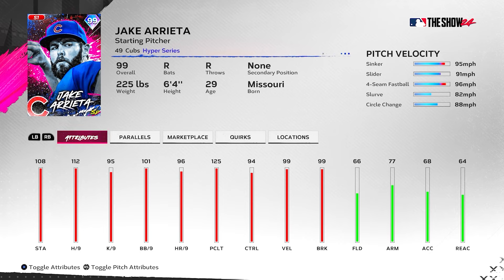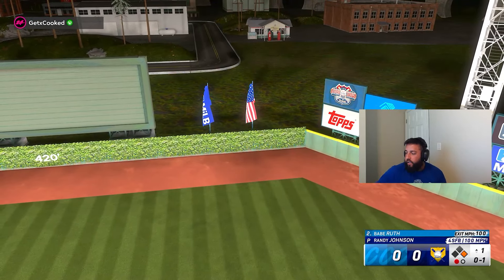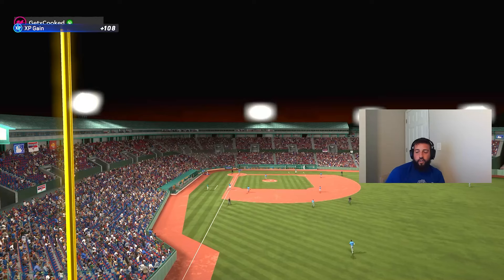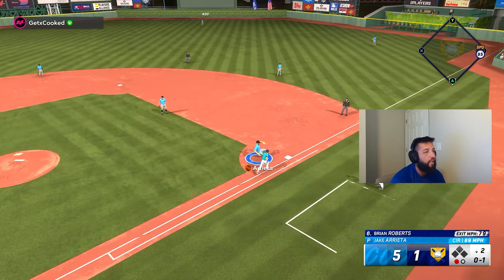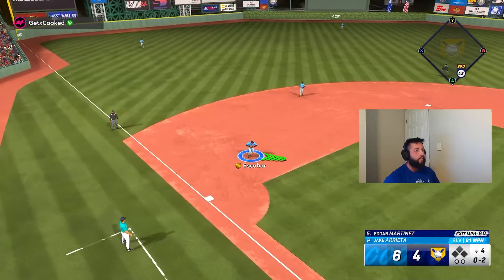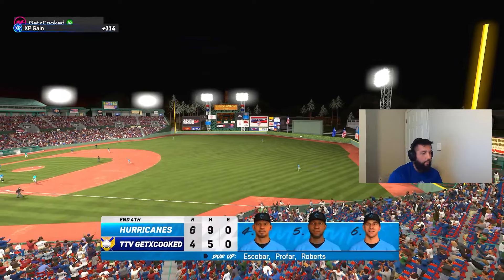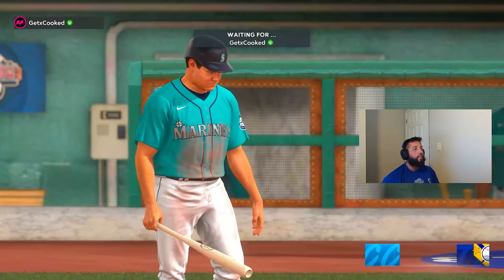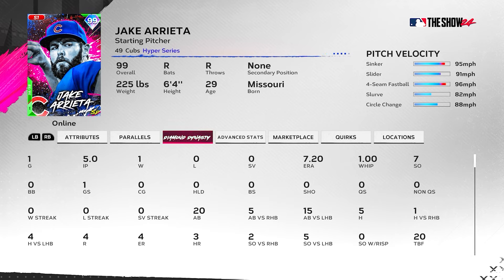I Used New Legend Jake Arrieta!